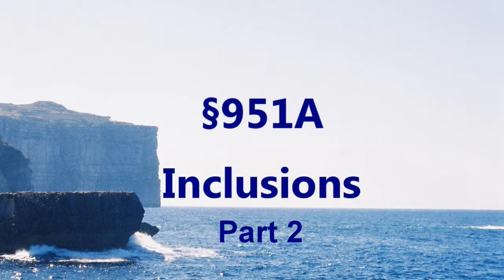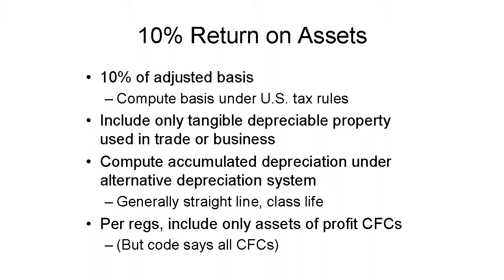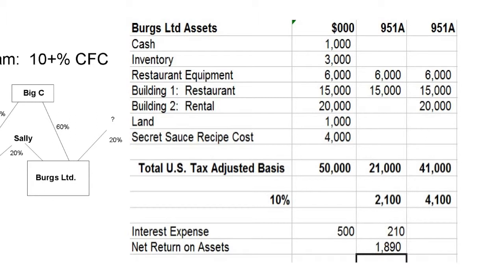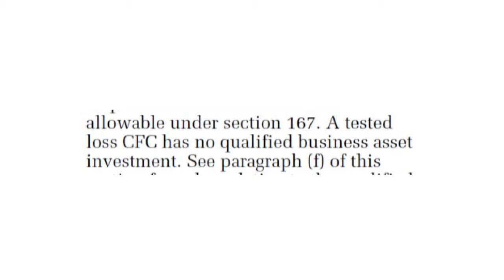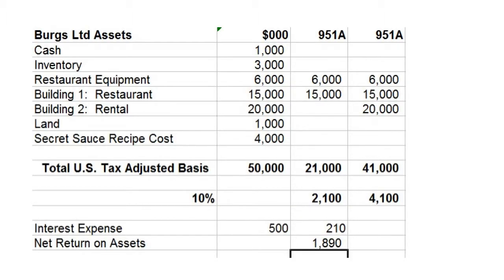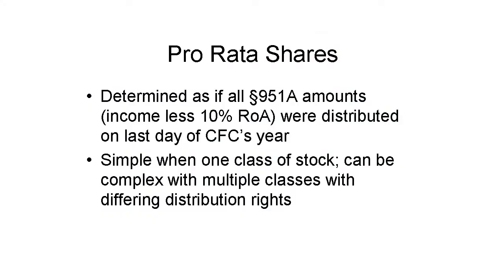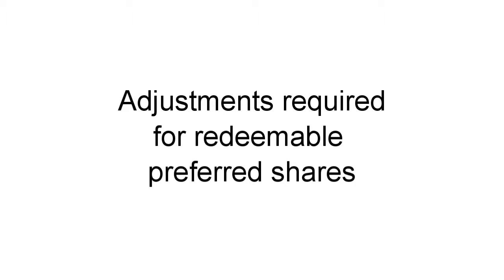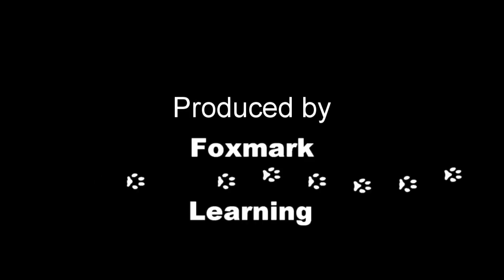Simplified 951A part 2: Return on Assets, Pro Rata Share, Aggregation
This second video covers how to calculate return on assets, how to calculate pro rata share, and aggregation of amounts for the 951A inclusion.

Here's what's in this video:
00:00  Intro & recap video
02:01  Calculating the 10% Return on Assets
05:38  Loss CFC assets
06:46  Reduced RoA for net interest expense
09:31  Determining pro rata share for a shareholder
11:35  Aggregating shareholder amounts